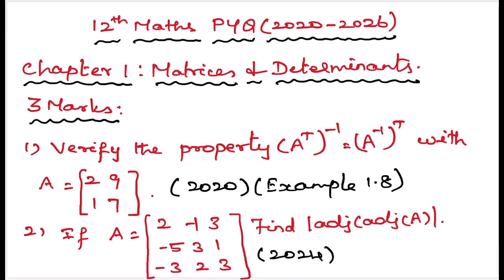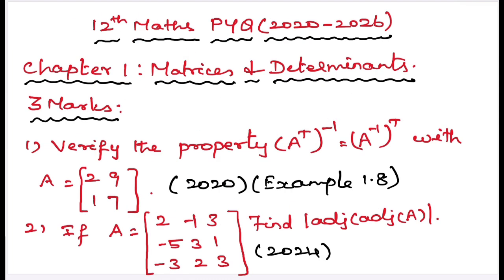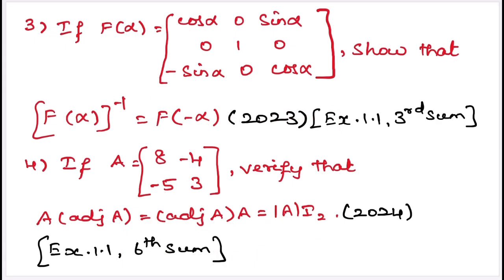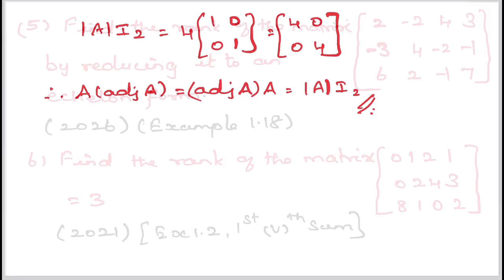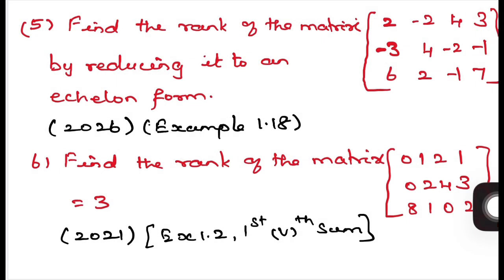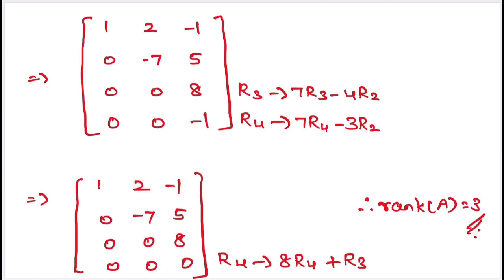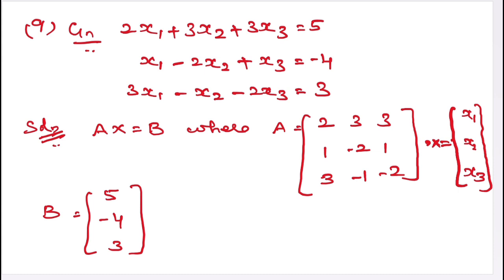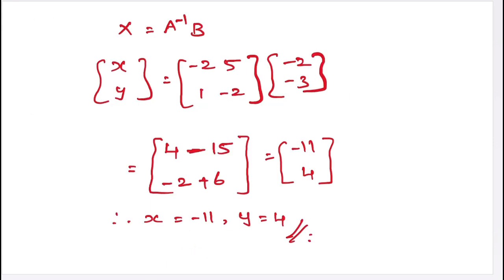12th Maths TN Board PYQ 2020-2026 | Applications of Matrices & Determinants | 3 Marks Questions.